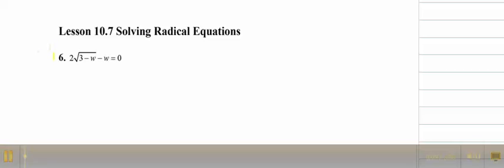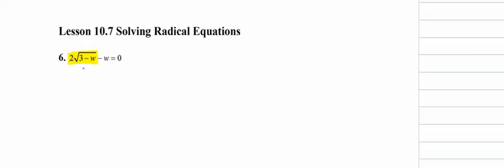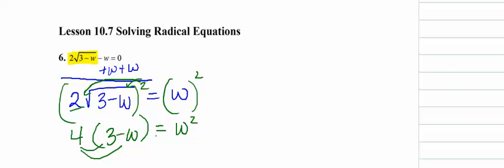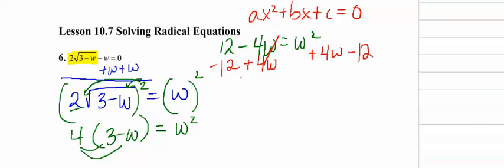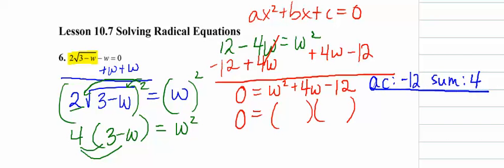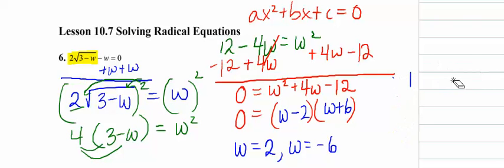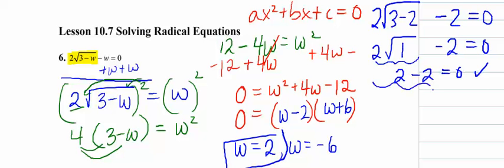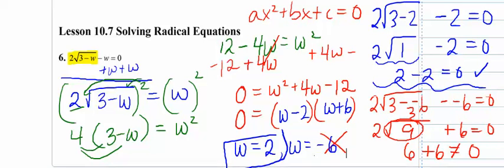Solving Radical Equations #6